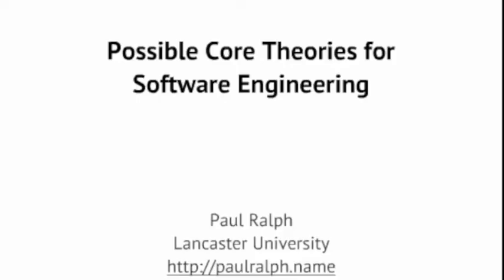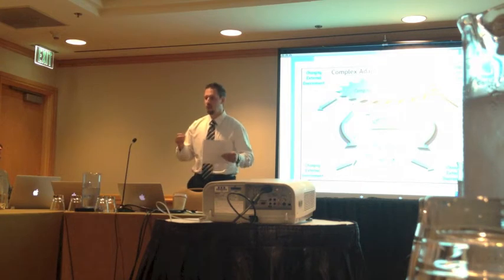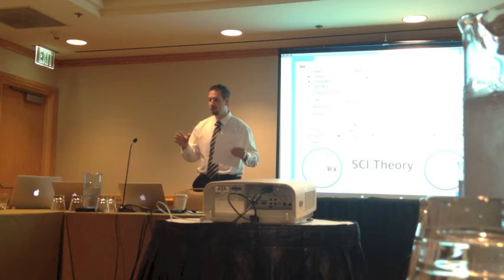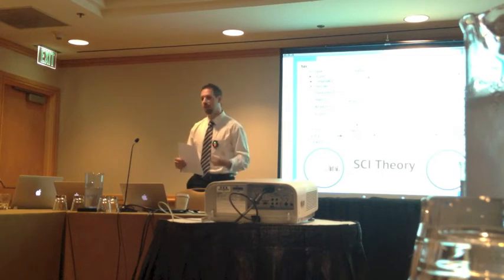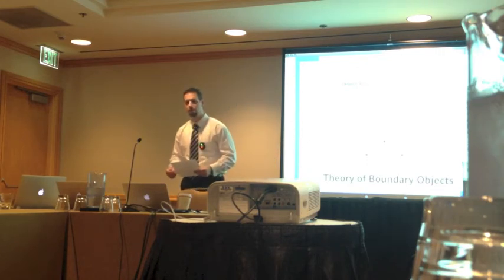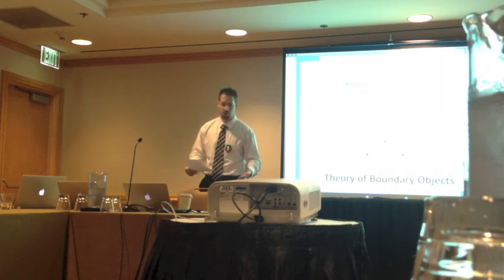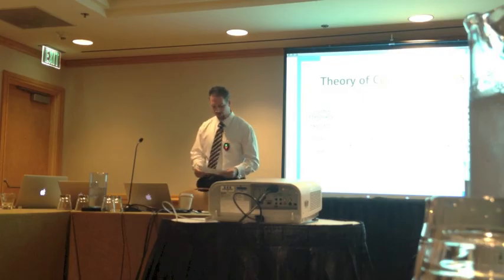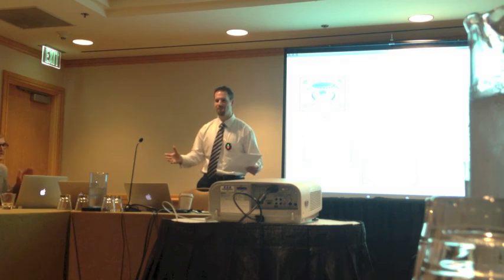Possible Core Theories for Software Engineering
Presented at the SEMAT Workshop on a General Theory of Software Engineering, International Conference on Software Engineering, San Francisco, CA, USA, May 2013.